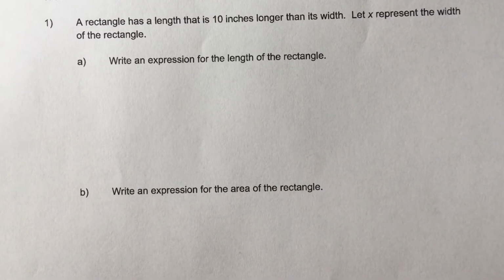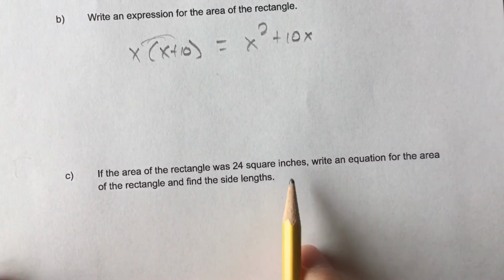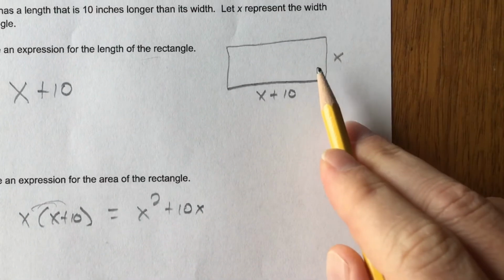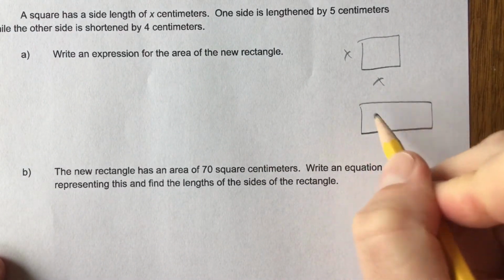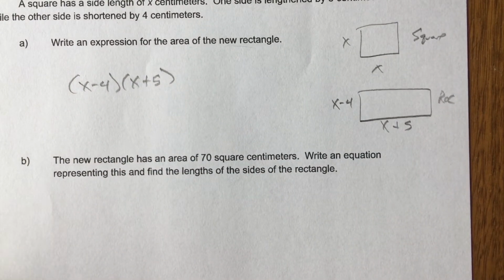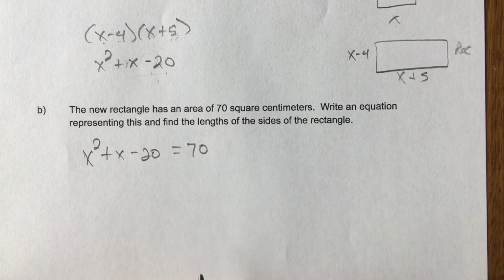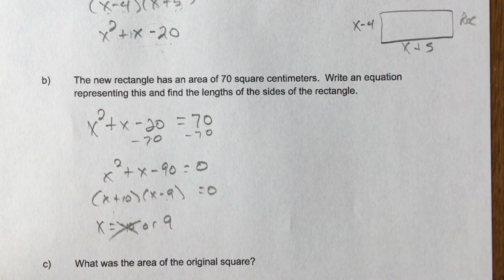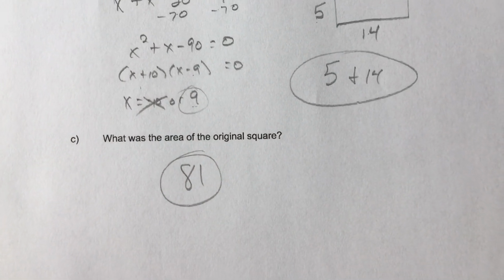WS 10.6 Solutions